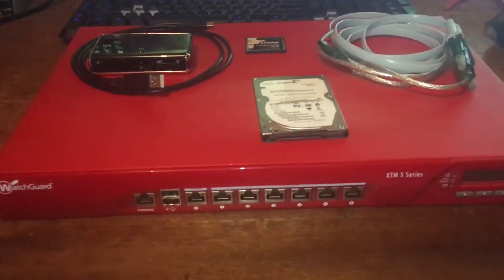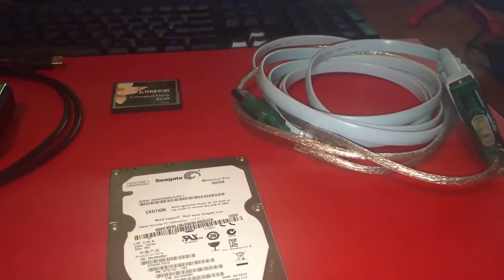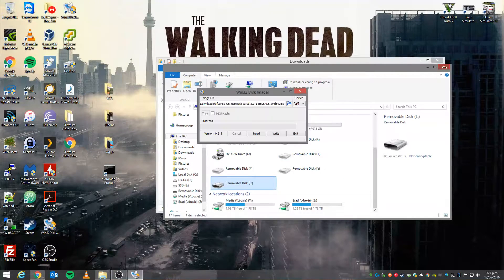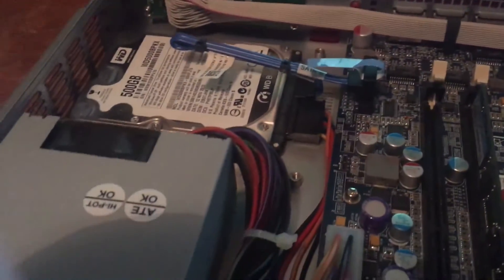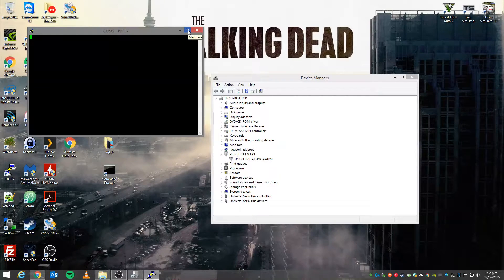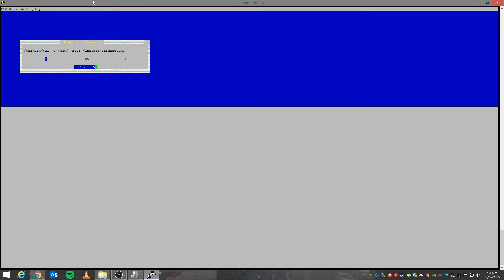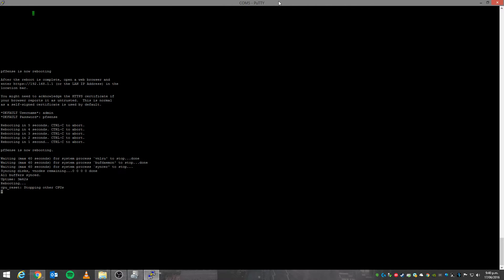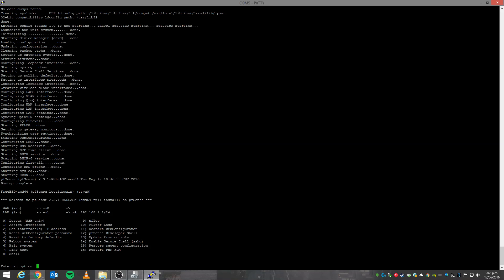How to Install pfSense on a WatchGuard XTM 510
I'm not the worlds best video editor please go easy on me.

But in this video i show you how to Install pfSense on a WatchGuard XTM 510 and what you will need to accomplish the task.